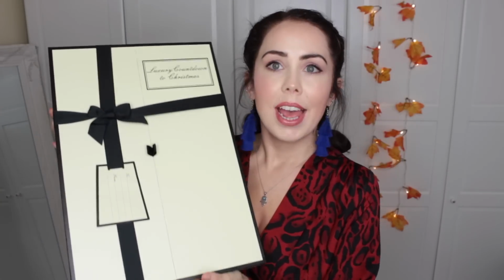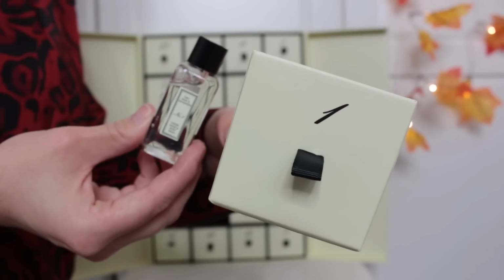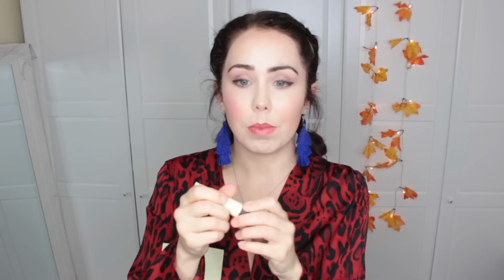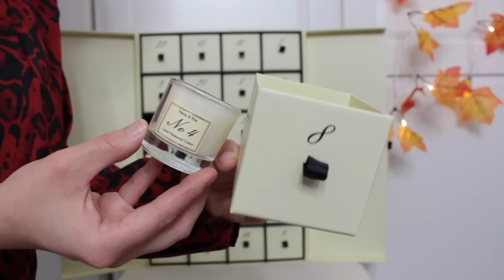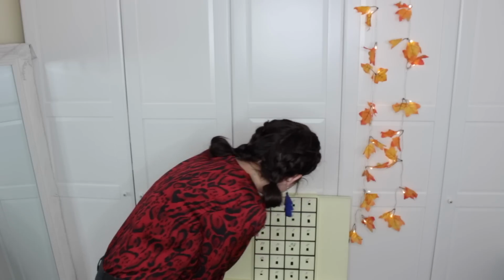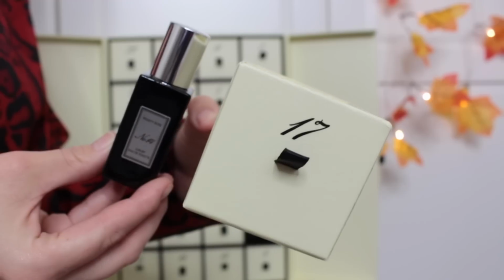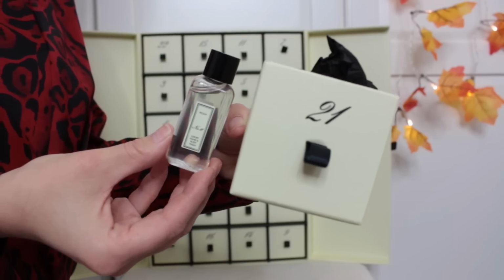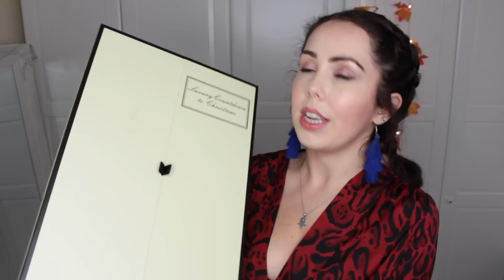ALDI LUXURY BEAUTY ADVENT CALENDAR 2018 | Jo Malone has been DUPED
Hello angel pies!!! Today I am unboxing and giving a full review of Aldi Luxury beauty advent calendar 2018! This calendar is a pure Jo Malone DUPE!! I am in shock about this calendar! It costs £50.00 and has 24 doors... BUT, is it worth the hype??? Thank you soooo much for all of your support and positivity on my channel!

Items/Brands Mentioned In The Video:
⇢ ALDI/Jo Malone

I'm Wearing:
⇢ Zara Shirt!